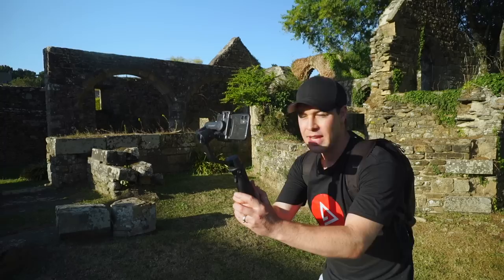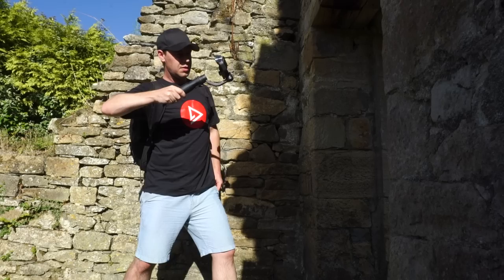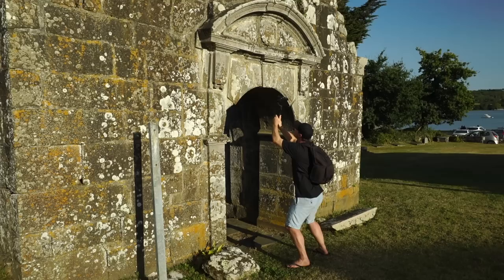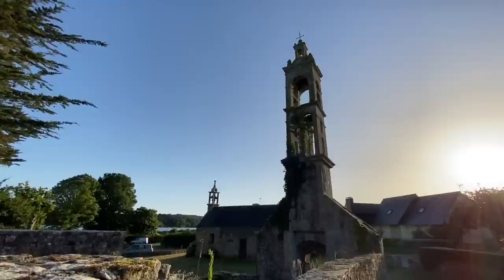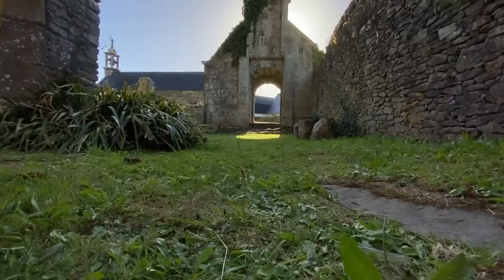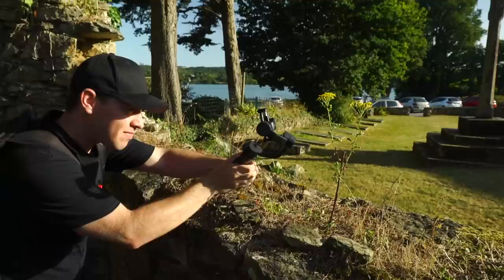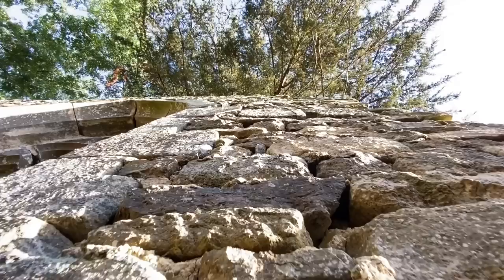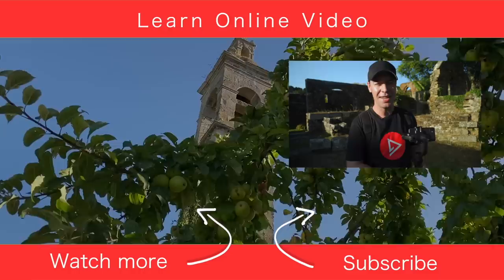8 Smartphone Gimbal Moves WTHOUT MOVING YOUR FEET!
In this video, learn how to shoot epic looking gimbal footage without even moving your feet! These 8 gimbal moves are a great and easy way to up the production value of your videos.

Hohem iSteady Mobile plus, it works perfectly with iPhone and Android Smartphones. Max payload is 280 grams. The battery supports 12-hour working and can be used as the power bank to charge your smartphones anytime. With Hohem Gimbal App, functions like Object Tracking, Zoom & Focus, Face Tracking, Panorama, Motion Timelapse are all supported.  Get it and record the highlights of your life.

Original price: £89
Sales price: £80.1
Due date:  Sep. 6th
Hohem iSteady Mobile plus

GEAR USED IN THIS VIDEO:
Gimbal: https

CAMERA SETTINGS:
iPhone 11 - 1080p - 60fps - Wide & Standard lens

MY VIDEO GEAR:
Camera bag
Smartphone Gimbal
A CAM Gimbal